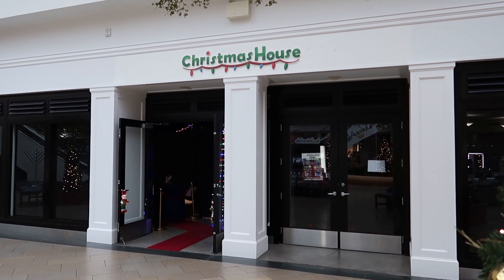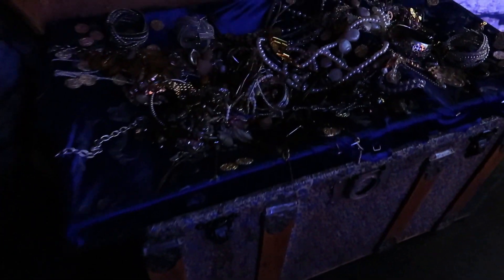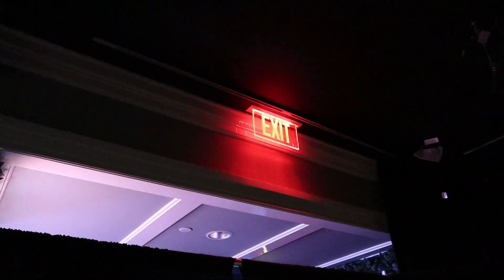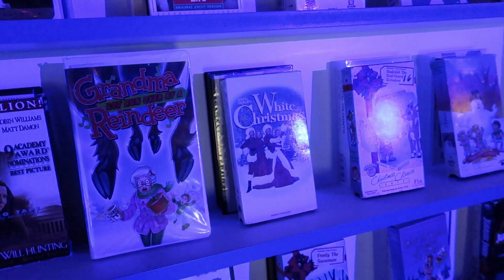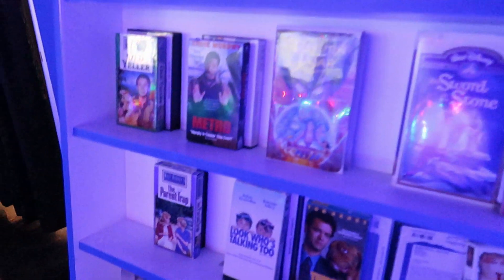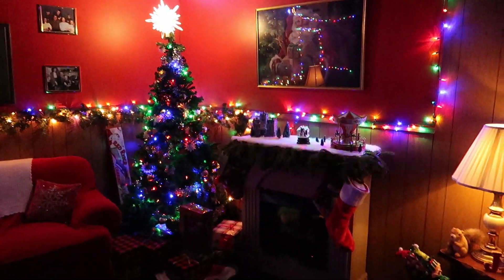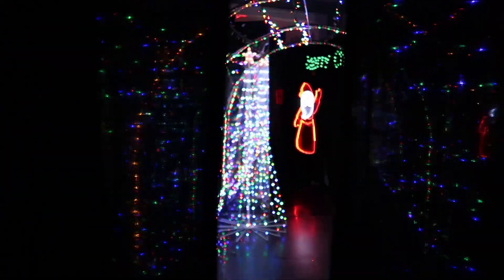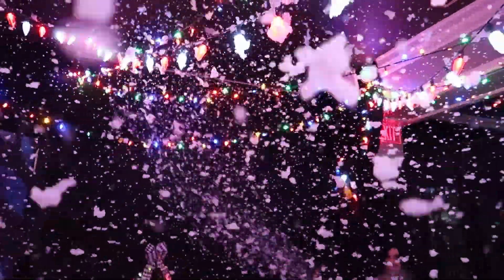Blockbuster Video is Back at the Christmas House Pop-up Experience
Remember how much fun it was to go to Blockbuster on a Friday night? In this video we get to revisit that experience at the Christmas House in the Paramus Park Mall in NJ.